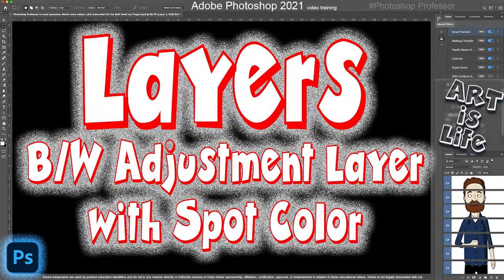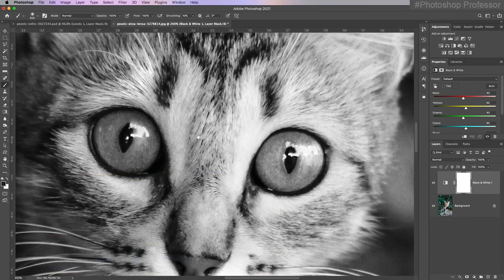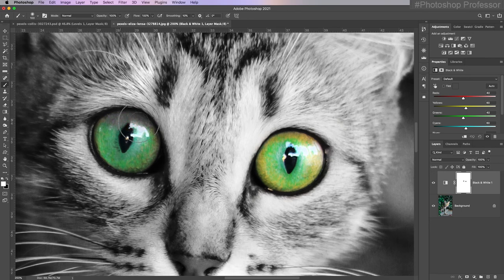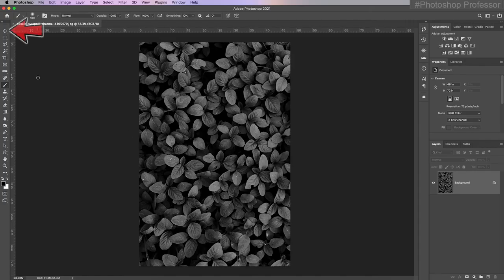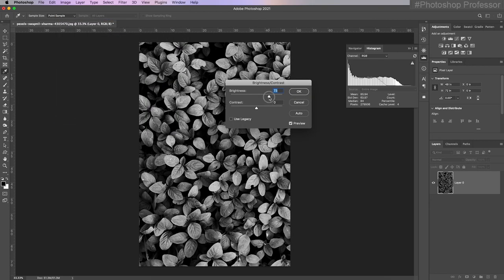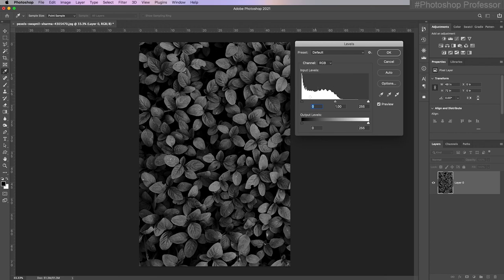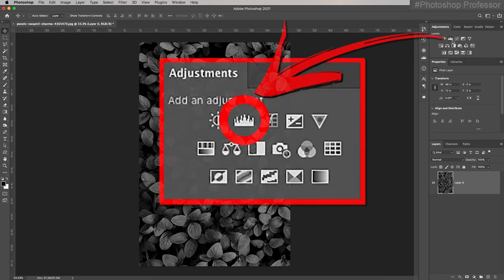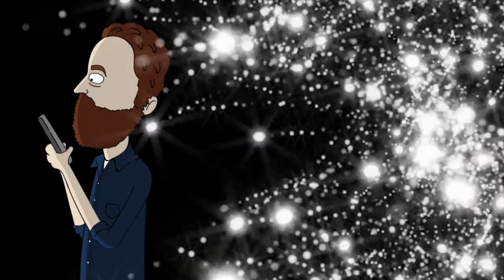Photoshop Beginner Vid #4: B/W, Spot Color, and Contrast Adjustment with Levels Adjustment Layer!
Free images to practice with from videos 1-4